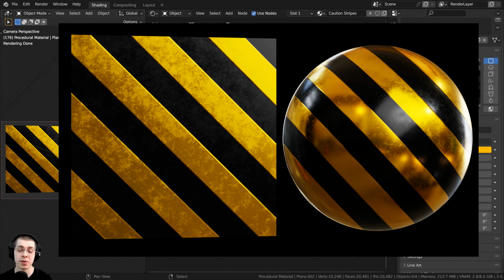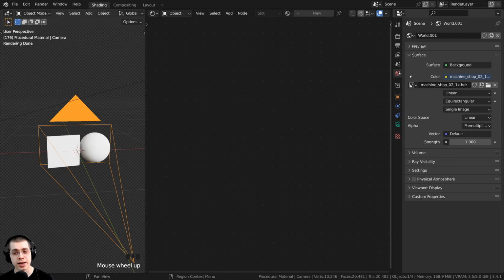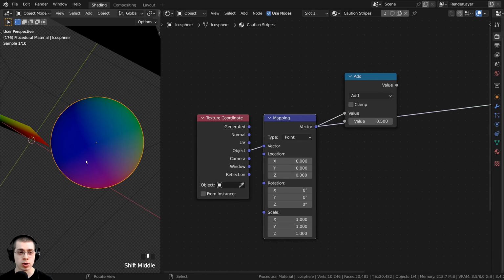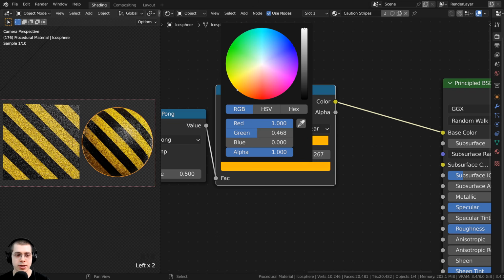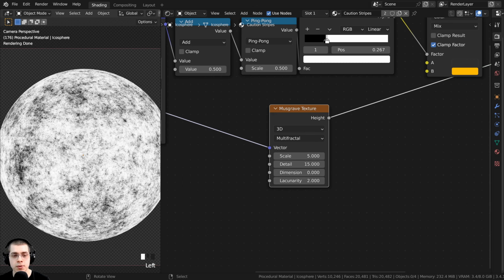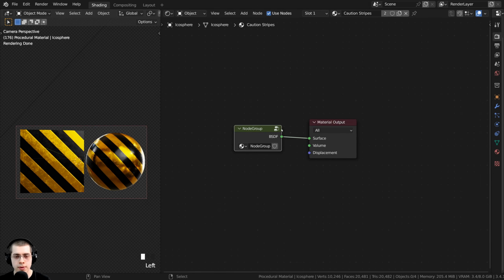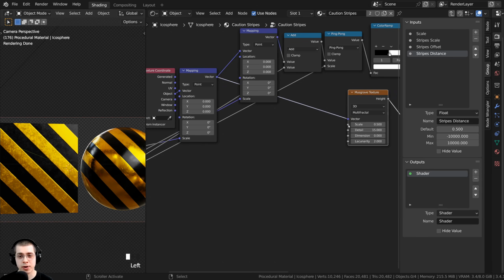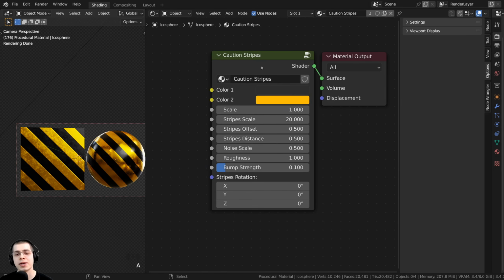Procedural Caution Stripes Material 🚧 (Blender Tutorial)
In this Blender tutorial we will create this Procedural Caution Stripes Material. 🚧

● Timestamps:
0:00 Intro
1:28 3d Setup
4:13 Procedural Setup
12:19 Customizable Node
17:40 Closing